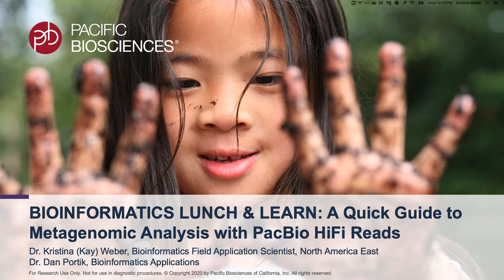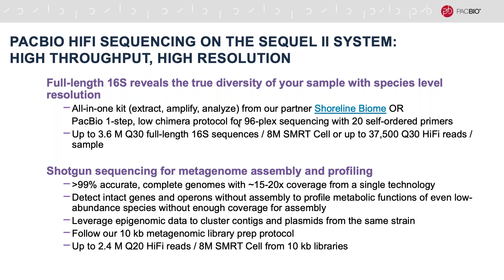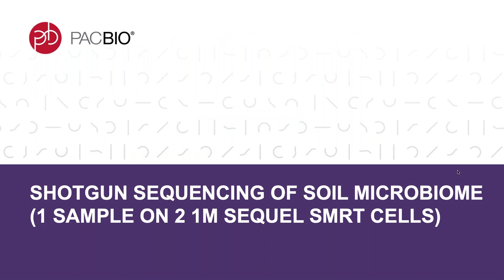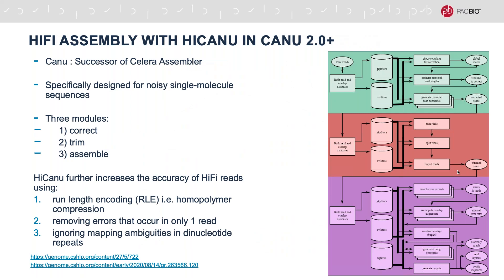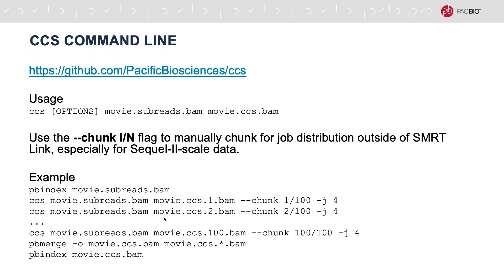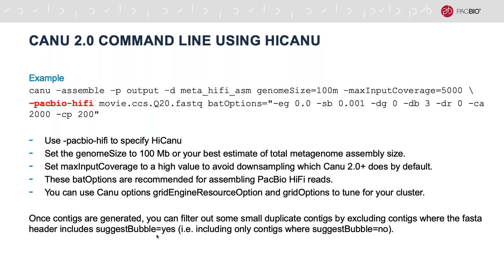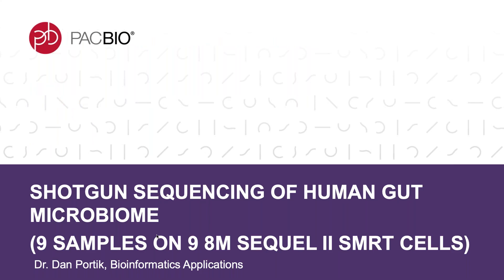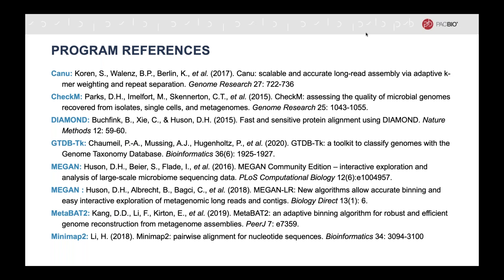Bioinformatic Lunch & Learn: A Quick Guide to Metagenomic Analysis with PacBio HiFi Reads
In this webinar, scientists from PacBio share how using Single Molecule, Real-Time (SMRT) Sequencing, you can generate highly accurate long reads – HiFi reads – with 99% accuracy (Q20) and read lengths of 10 kb or more. This high resolution of each single molecule enables species or strain-level profiling of complex populations in both targeted and shotgun sequencing experiments. Genome assemblies are more cost effective than ever before when sequencing metagenomics samples with the Sequel II System.